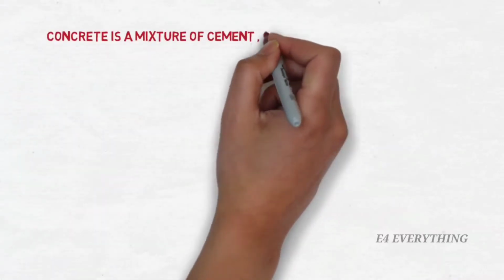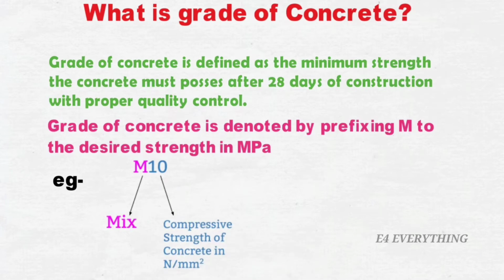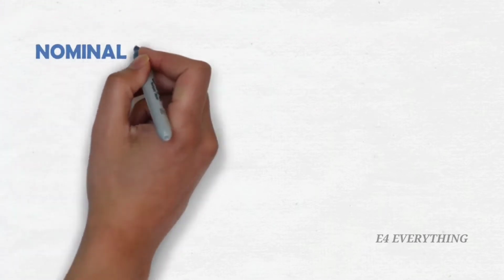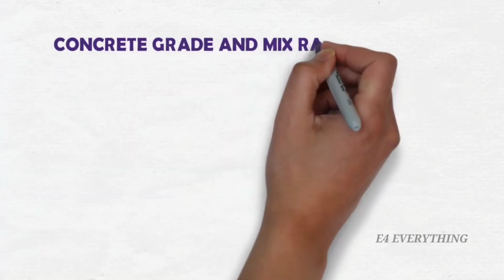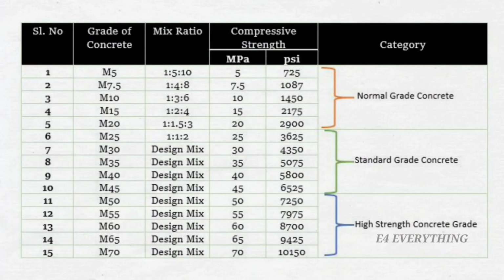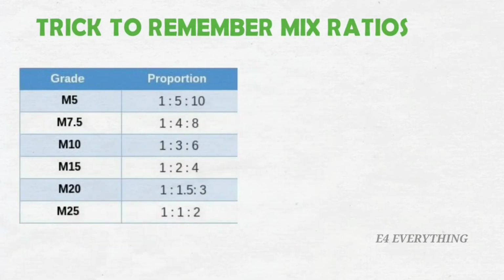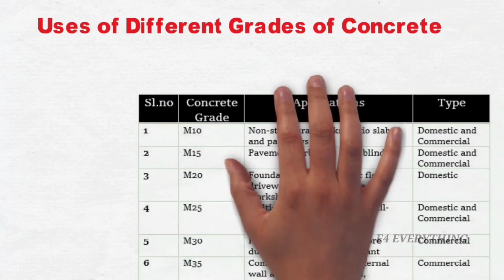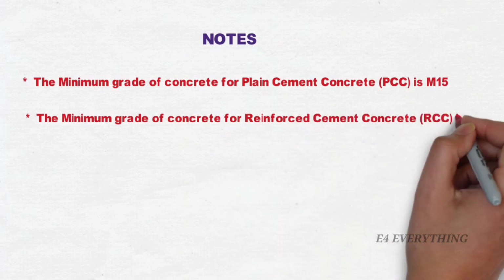Grade of Concrete | Mix Ratio Table | Use of Different Grades of Concrete | Important Points & Trick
civil engineering theory explanation with animation

In this video i am explaining about
Grade of concrete
How to select suitable concrete grade for construction
About  Nominal Mix, Design Mix
concrete grade and mix ration table
trick to remember mix ratios
uses of different grade of concrete
some important points regarding this topic

m10  m15  m20  m30